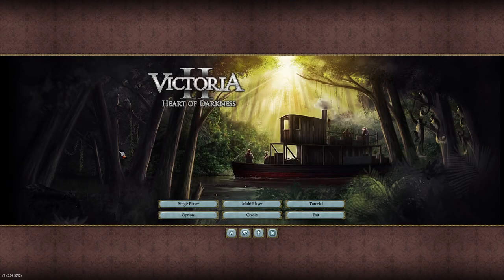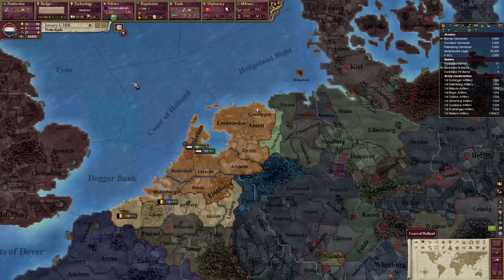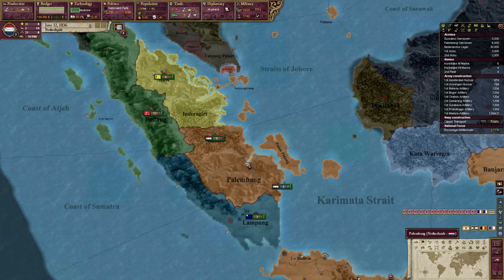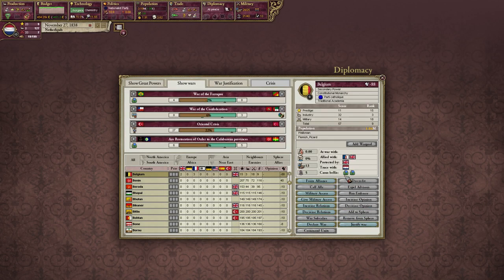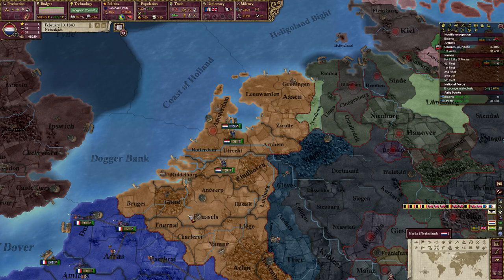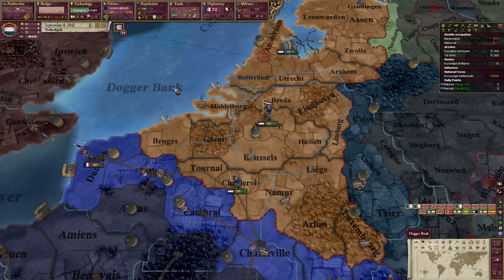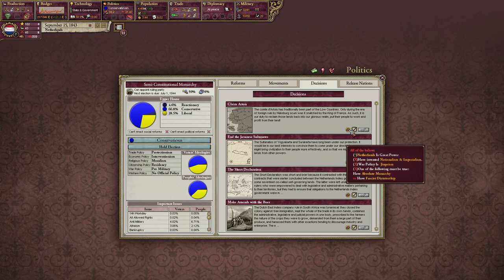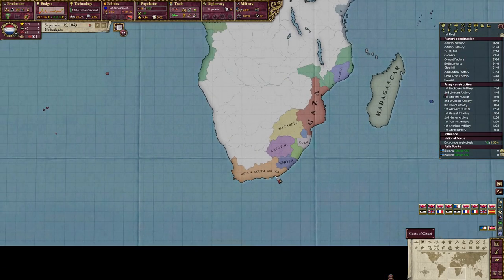Victoria 2 HPM - Greater Netherlands 1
I like this flag more so I changed it ( ͡° ͜ʖ ͡°)